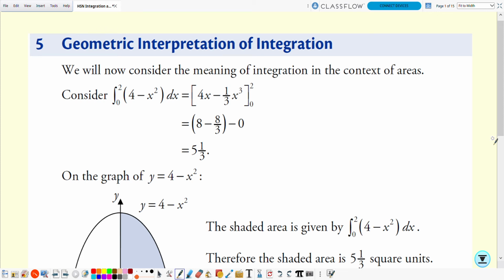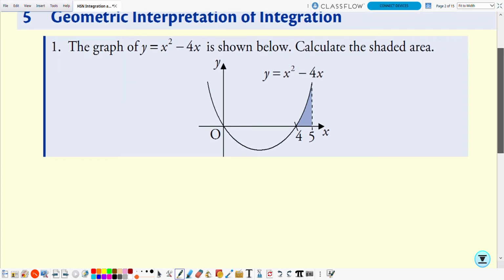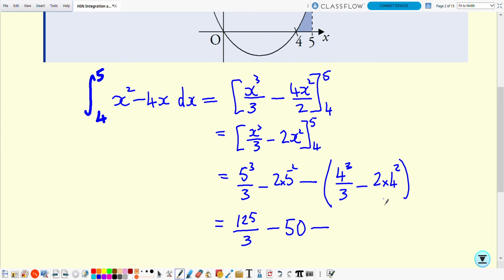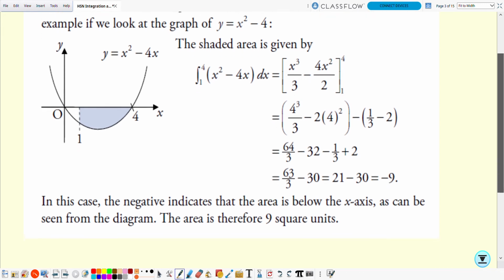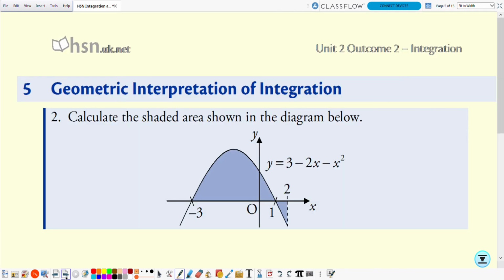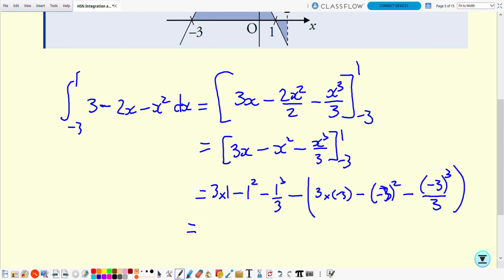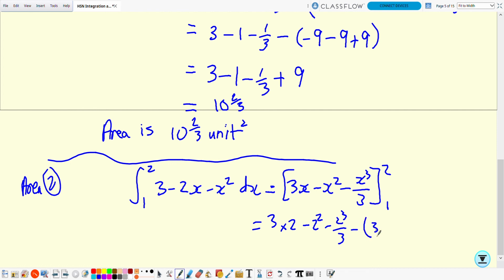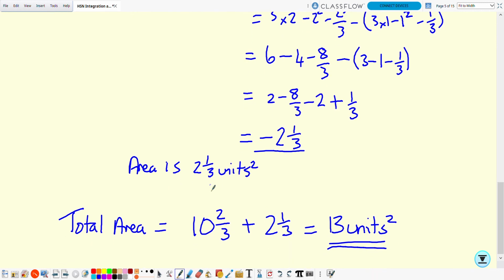HSN Integration and Area Part 1